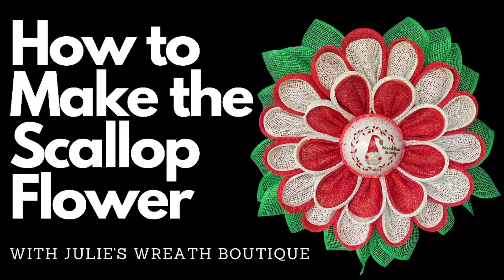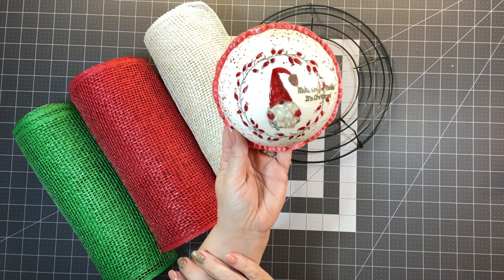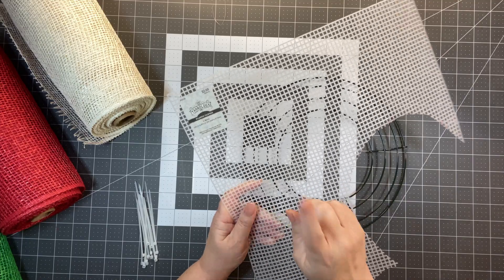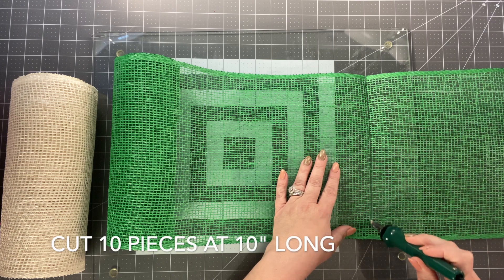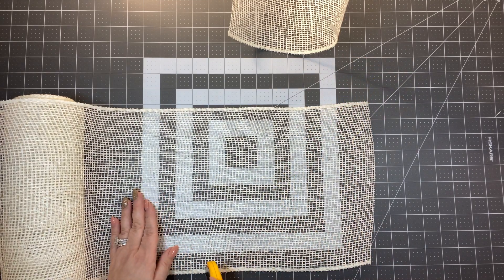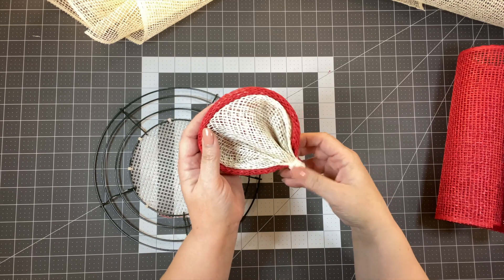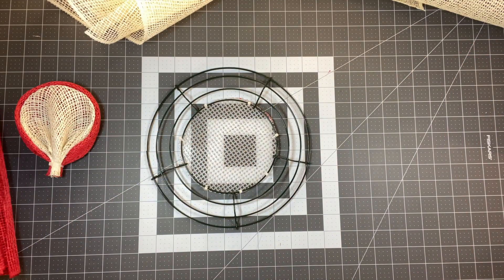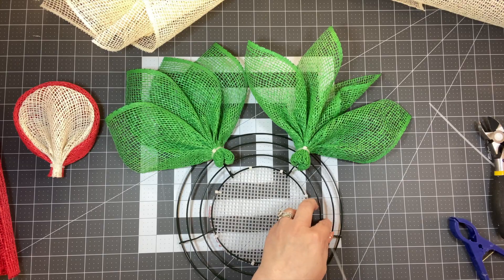How to Make a Christmas Wreath | How to Make a Flower Wreath | Gnome Wreath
Let's make a new flower wreath. You can watch the original tutorial from my friend, Michelle of @ANobleTouchCrafts here➡️➡️➡️

You can purchase the centers from my friends Etsy shop

➡️My Wood Burner:

Supplies:
Center that I used

1 Roll of 10"/30' Poly Burla Each:  Red, Cream, and Emerald
10" Wreath Frame, If you would like to use the same one as I do you can use this
8" Zip Ties
Felt
Wire
Floral and T pins